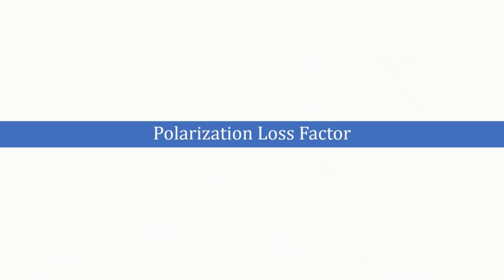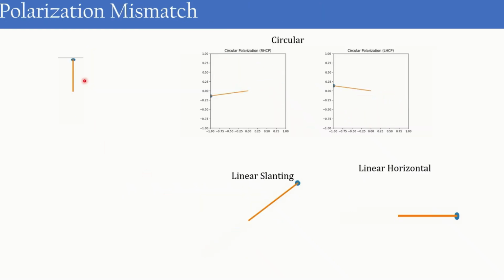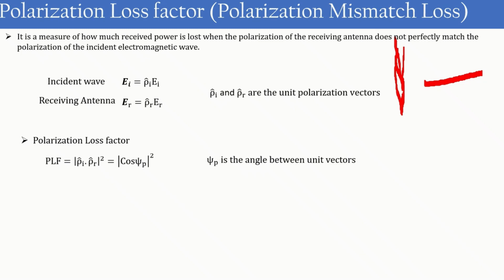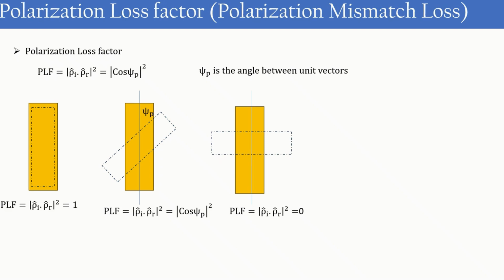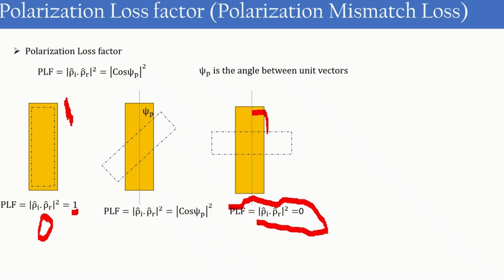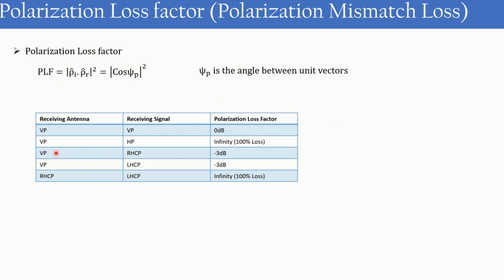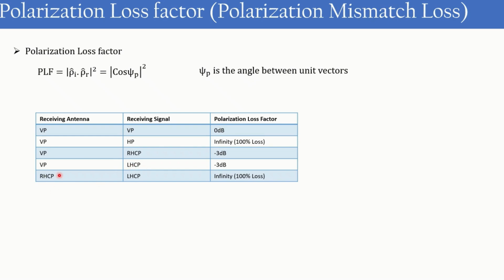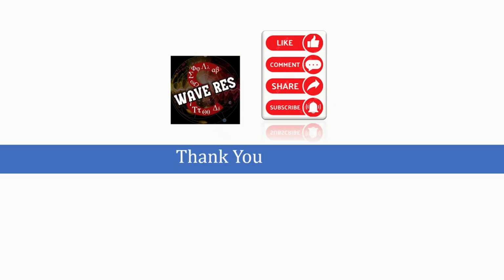Polarization Loss Factor Explained | Will RHCP antenna receive LHCP signal?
Learn everything about Polarization Loss Factor (PLF) in antennas and wireless communication!

In this video, we cover:
0:00 – Introduction
0:40 – What is Importance of considering Antenna Polarization
2:14 – Polarization Loss Factor Definition and Calculation
9:20 – Why RHCP doesnt receive LHCP signal

Whether you’re studying RF engineering, telecommunications, or just curious about antenna theory, this video breaks down complex concepts in an easy-to-understand way.